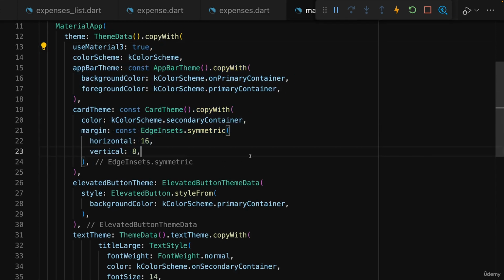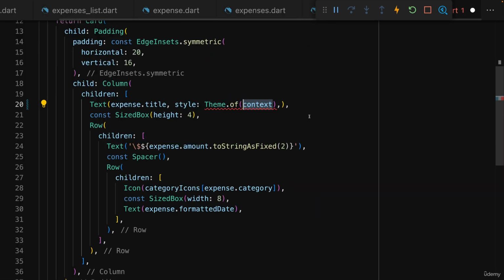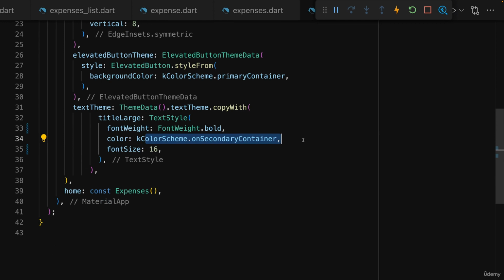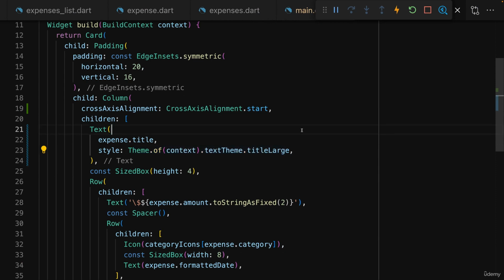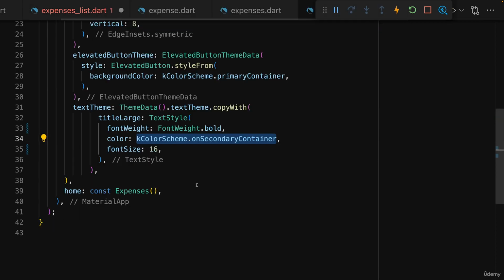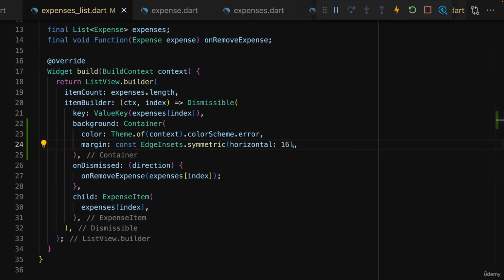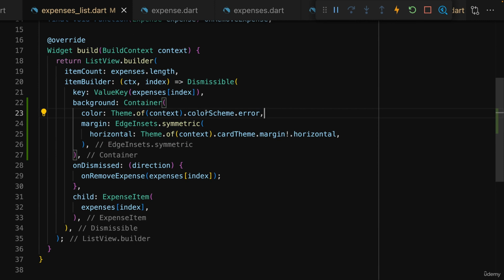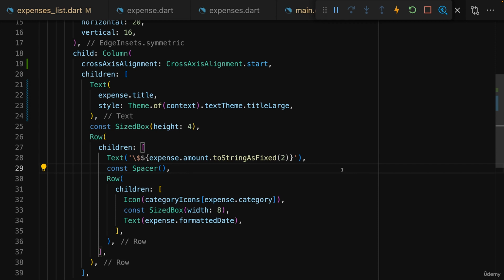125 Using Theme Data in Widgets